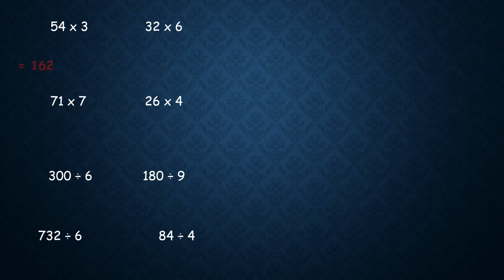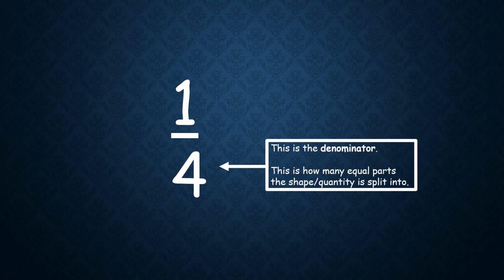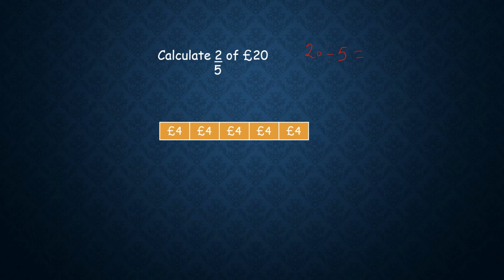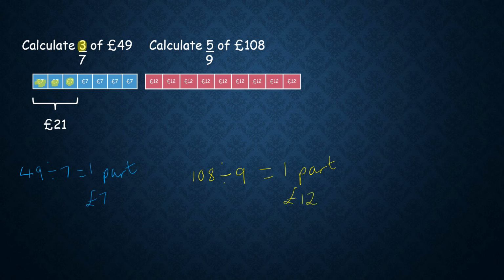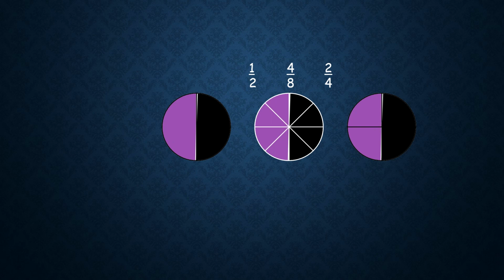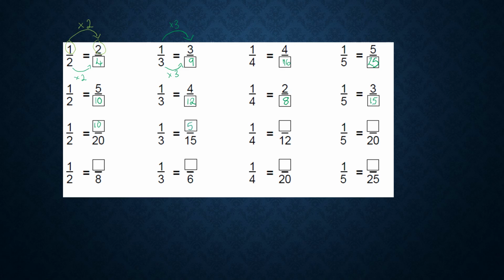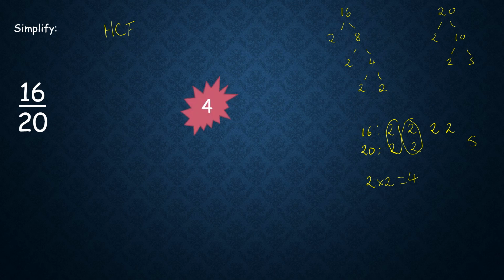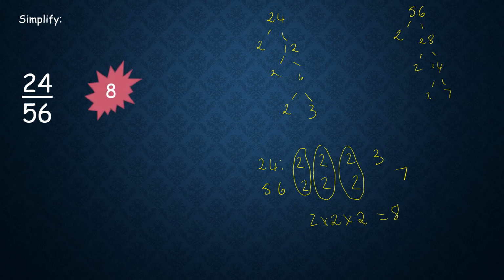Fractions - Virtual Maths Lesson - Part 1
A lesson all about fractions, equivalent fractions and simplifying fractions.